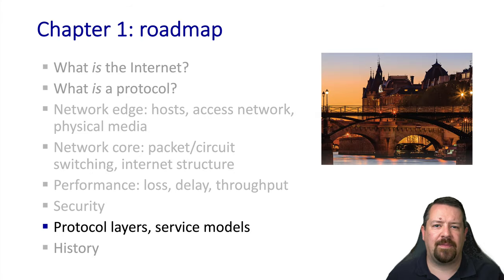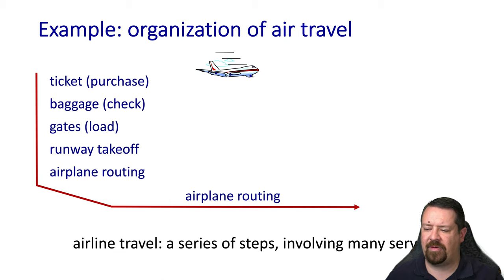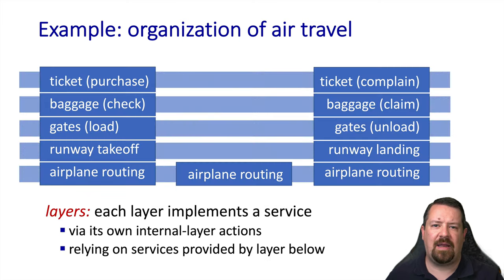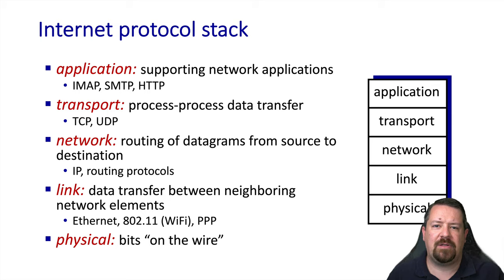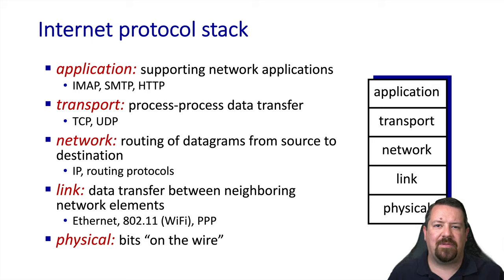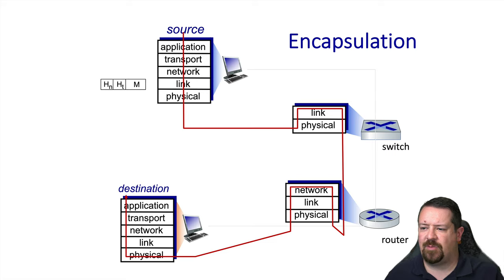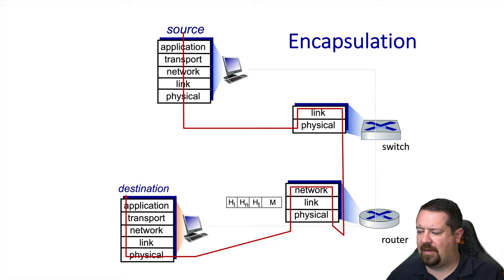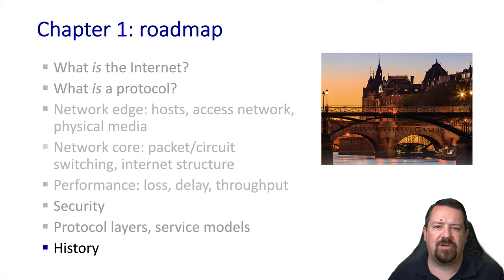Protocol Layering - Intro to Computer Networks | Computer Networks Ep. 1.5 | Kurose & Ross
Presenting an overview of network protocol layering concepts.